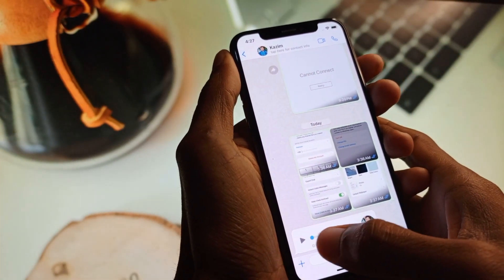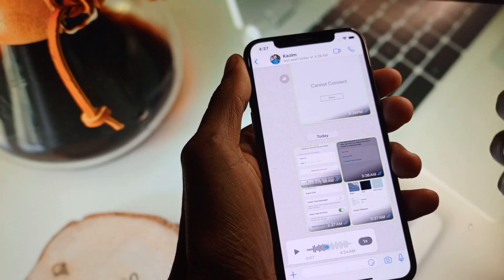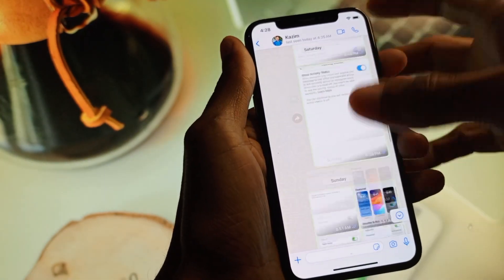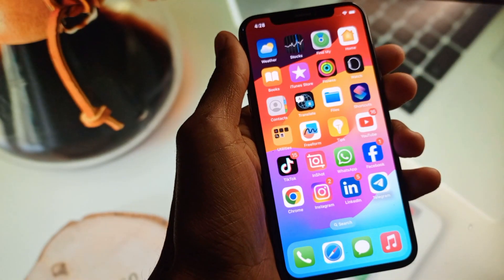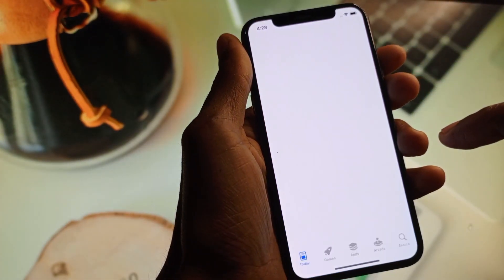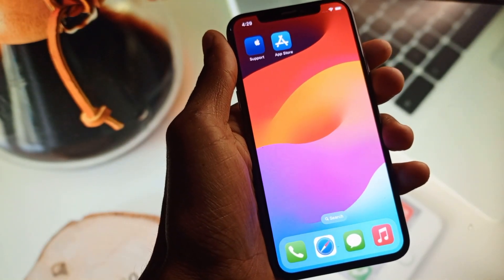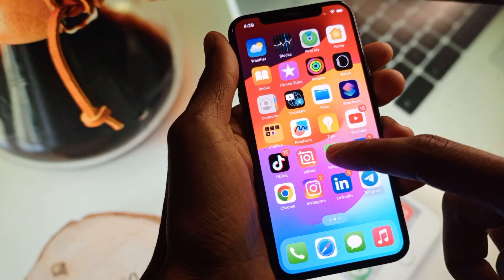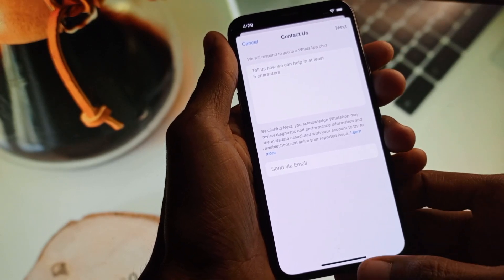How To Fix WhatsApp Audio Play Screen Off Problem On iPhone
In this video, I will help you fix the WhatsApp audio play screen-off problem on your iPhone. Please watch till the end.